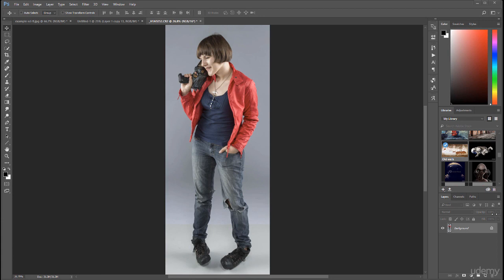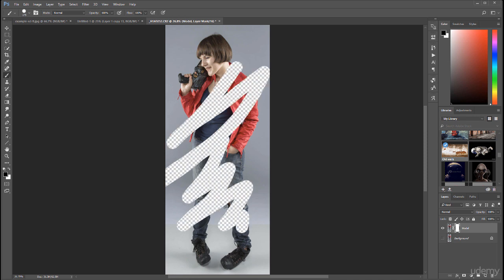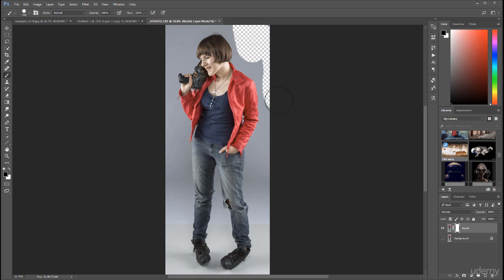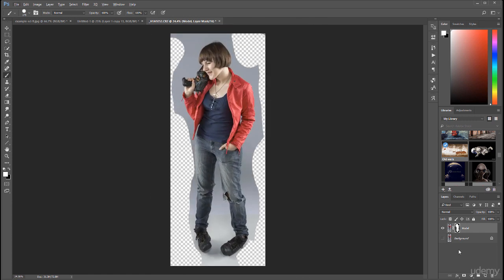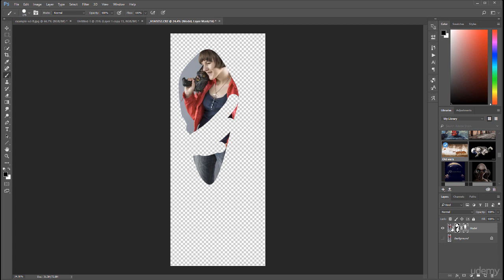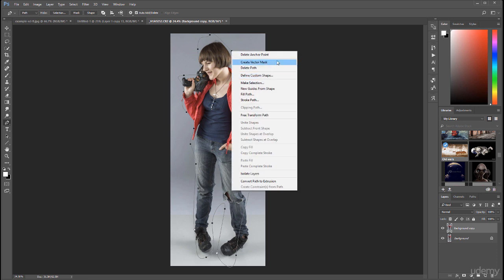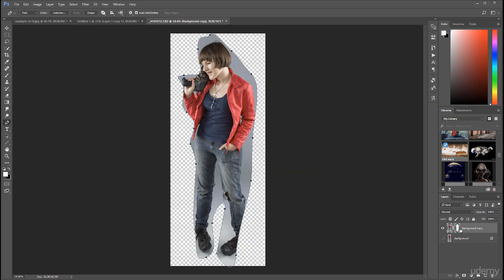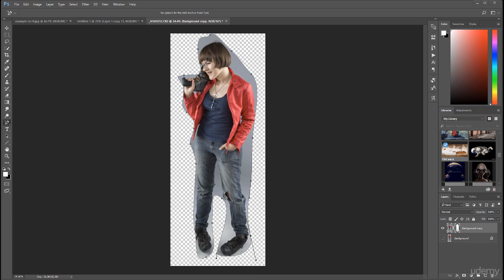Learning digital compositing with Photoshop, from A to Z (015 introduction to masking in photoshop)